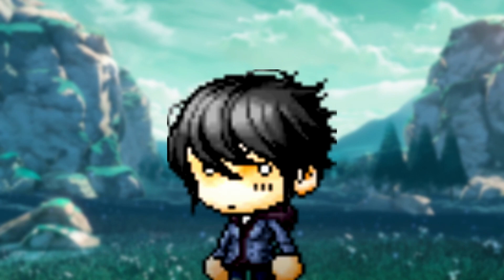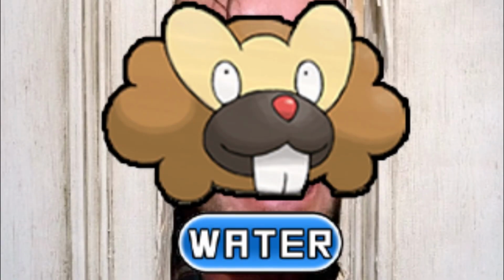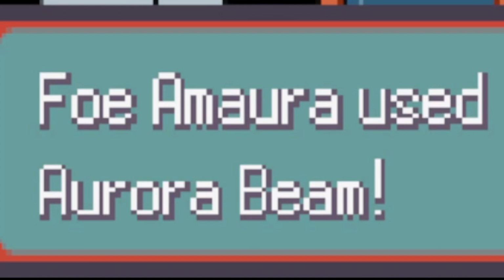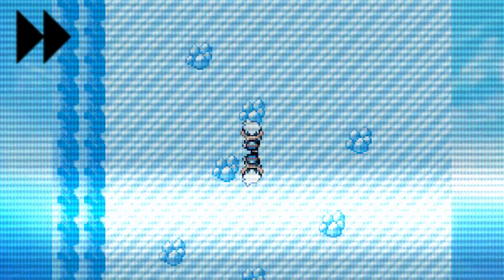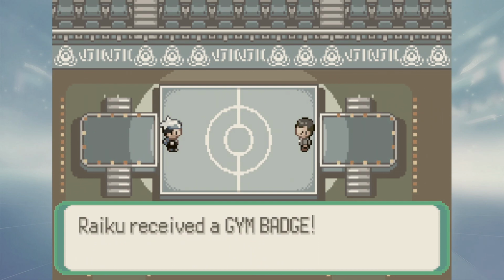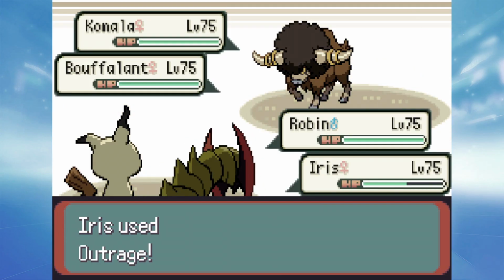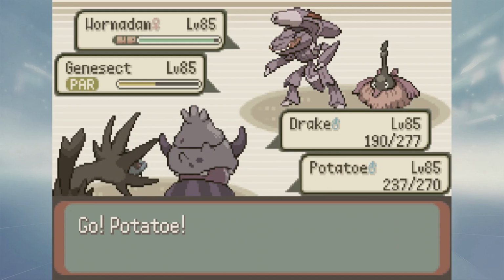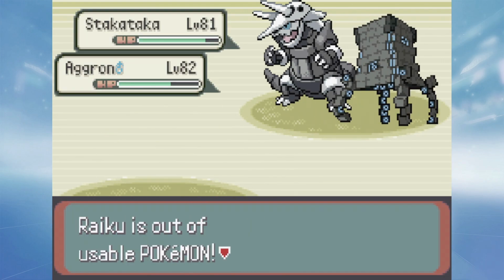Experiencing A Pokémon Roguelike For The First Time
This was the most fun I've ever had with Pokémon in years... And one of the most ambitious projects I've had in a while.

Video Editor:
✵ HoweeRaiku (myself)

Thumbnail Artist: (If you're reading this... Praise Them :3)

0:00 - General Overview
1:00 - Playthrough Begins :3
22:37 - The End (?)